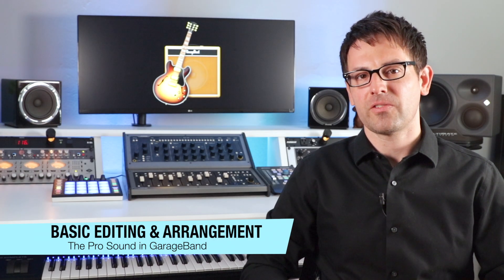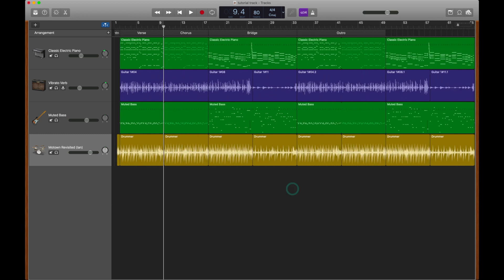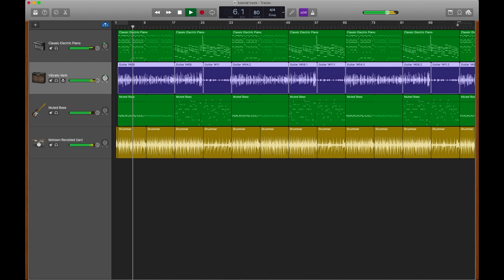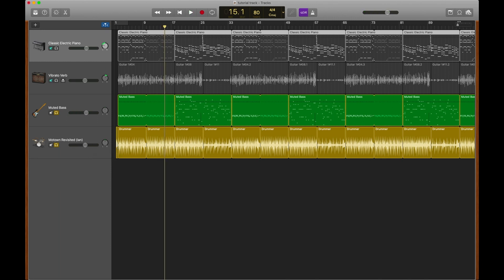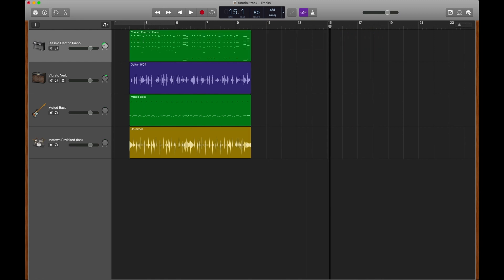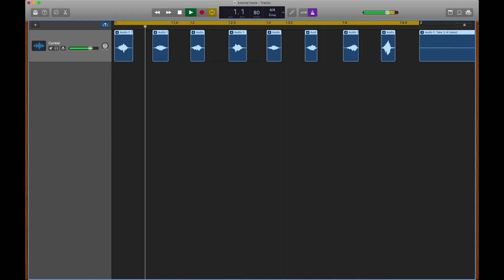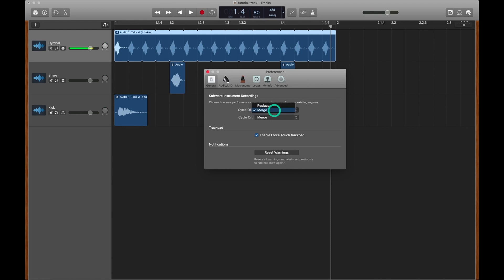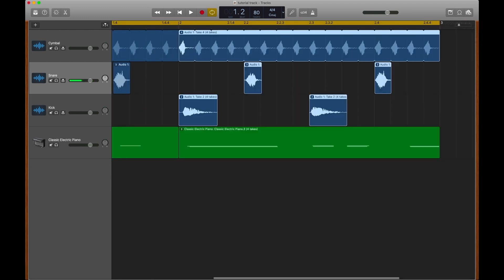Basic Editing and Arrangement ✏️ Pro Sound in GarageBand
Learn to take your editing and arrangement skills to a new level in GarageBand. The trim tool, loop tool, arrangement track and other tips help you get your track built up with a professional sound. Also, practice building a "beatbox" with your voice while working on your editing skills!